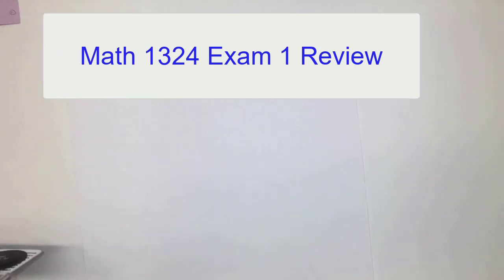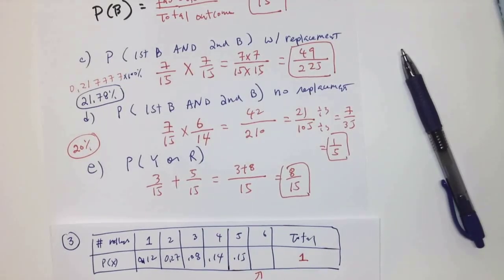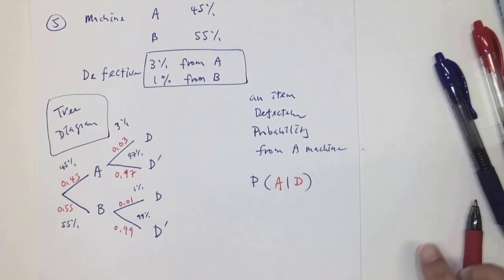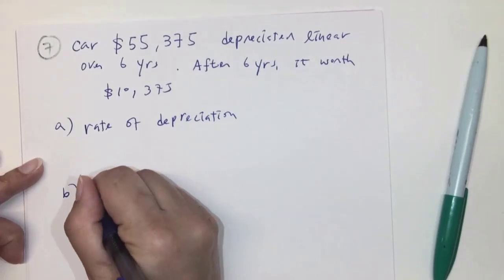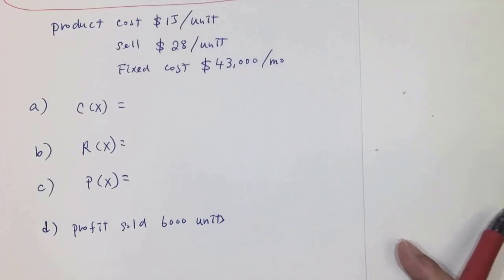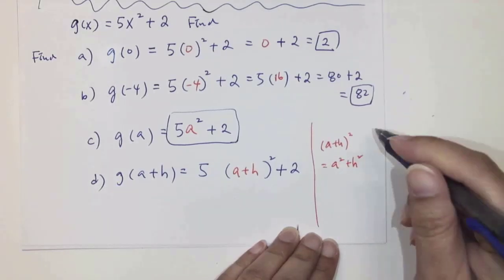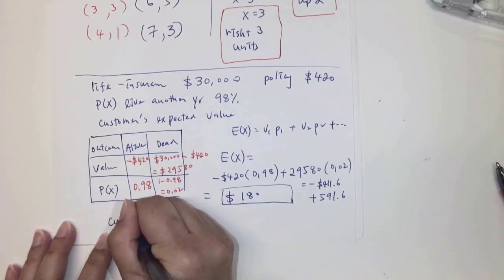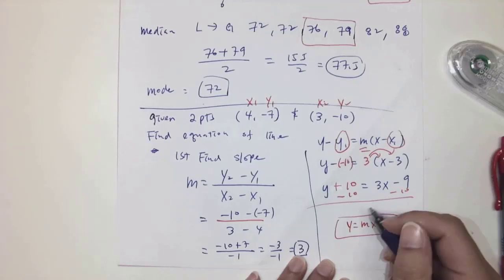Math 1324 Exam 1 Review InClass New